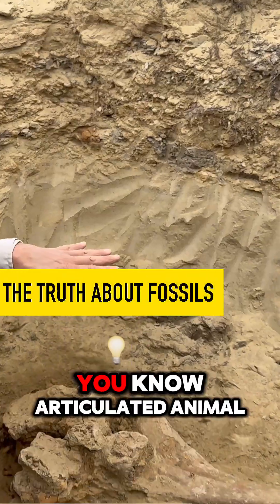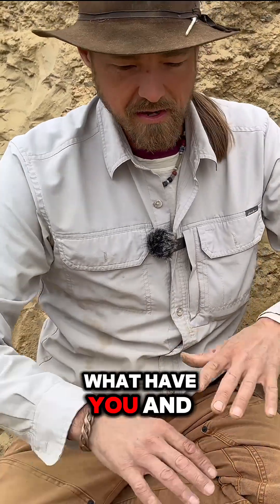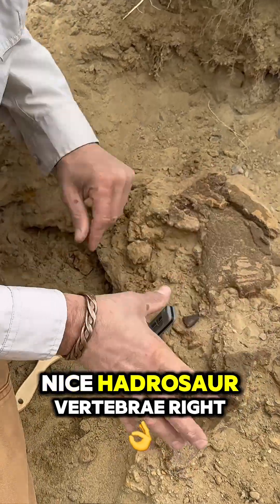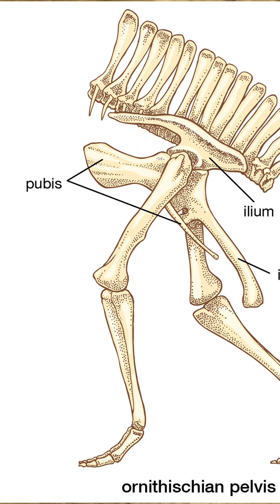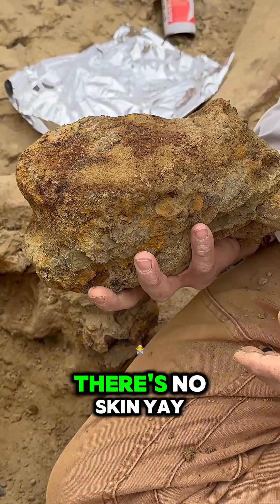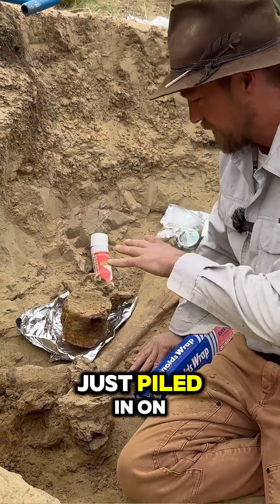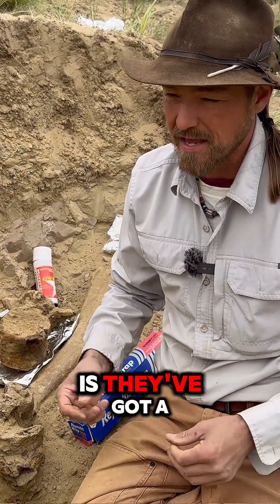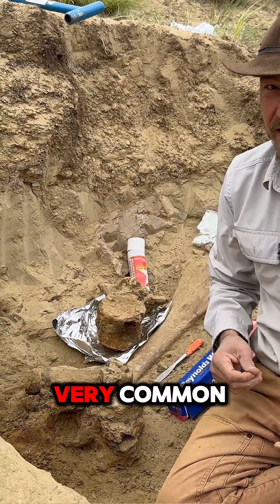Dinosaur Bones Scattered for Miles! 🦴⛏️ The Reality of Fossil Hunting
Fossil hunting isn't like the movies 🎬—real dinosaur skeletons are rarely complete. Watch as we uncover a scattered Hydrosaur vertebrae and explain how nature and time mix up the story.